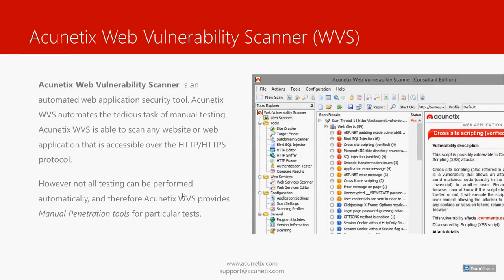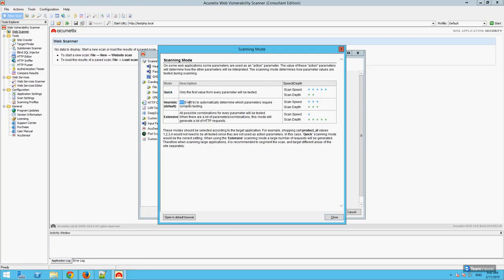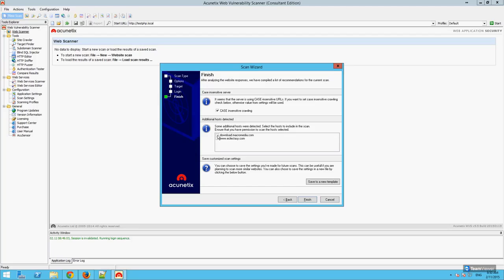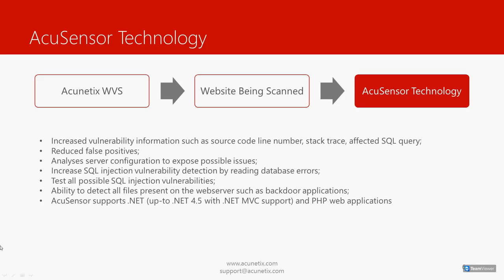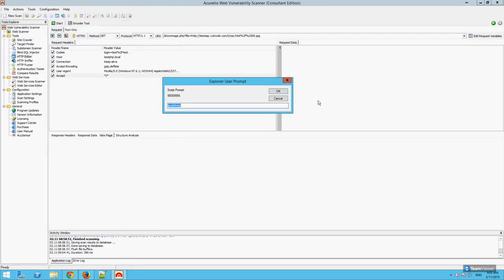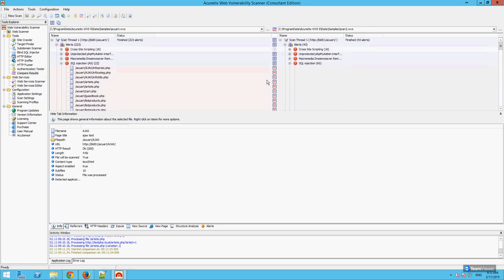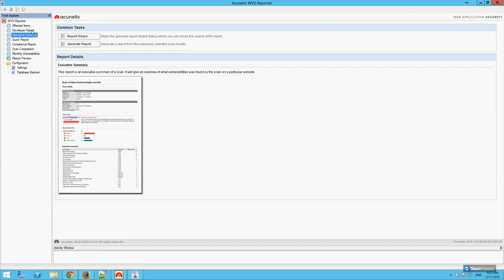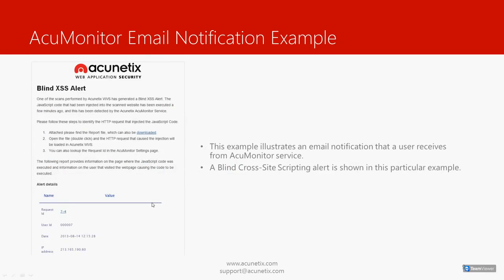Acunetix WVS 9 5 Deep Dive Webinar